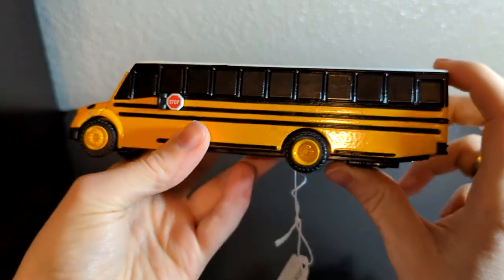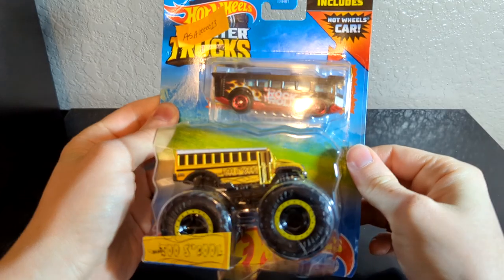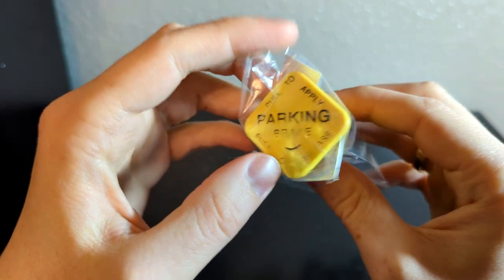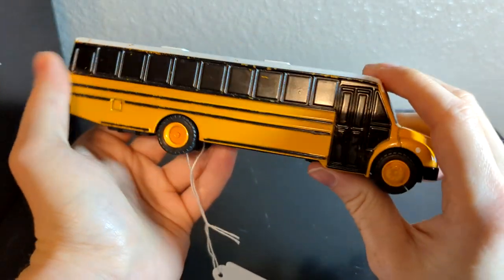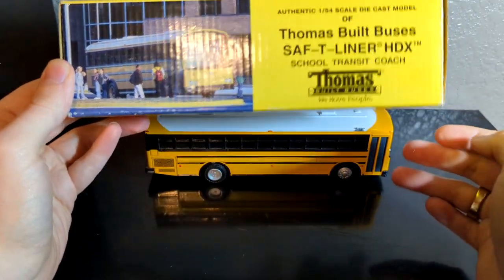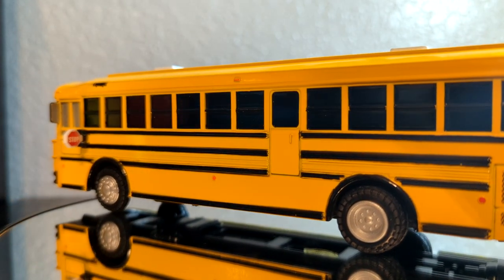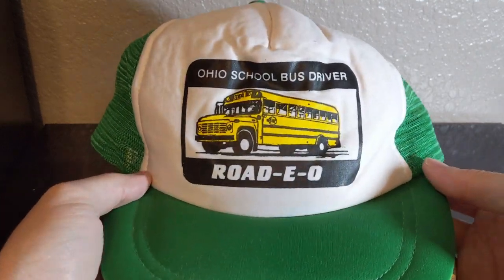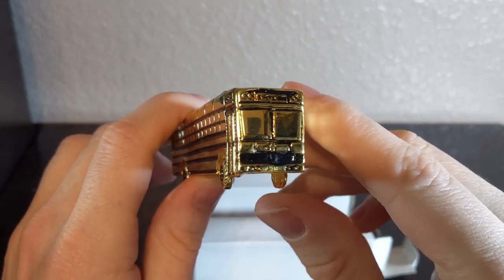School Bus Collection Update - January 2023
yea

saftlinerc2#9659

Music Used in Video:
Song: Thomas Gresen - Another Life

In this series, the school bus collection update, I take time to showcase all the school bus memorabilia that I've gotten within the past month to add to my ever growing collection.